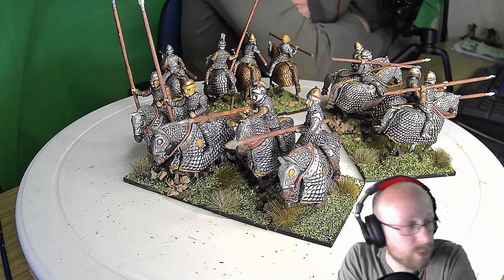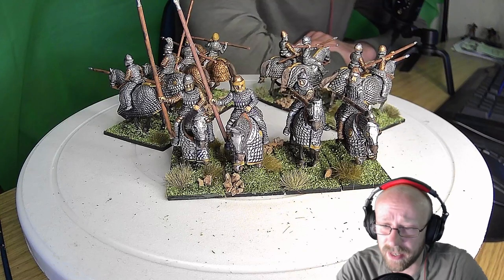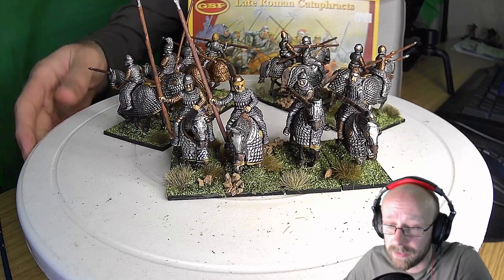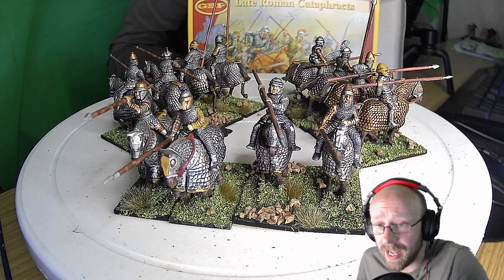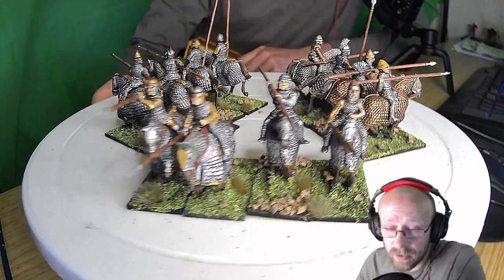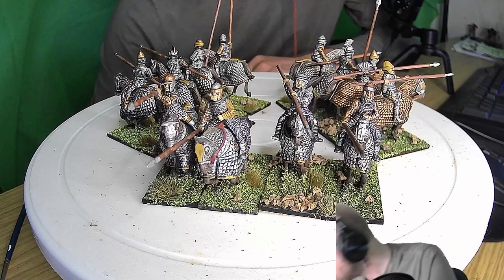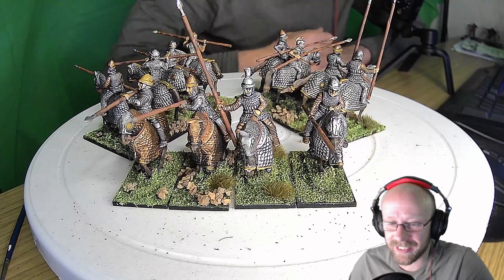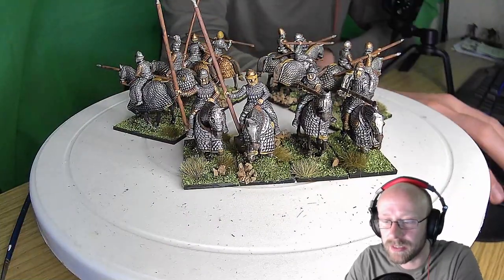What's on my desk? Gripping Beast - SAGA - 28mm Late Roman Cataphracts!